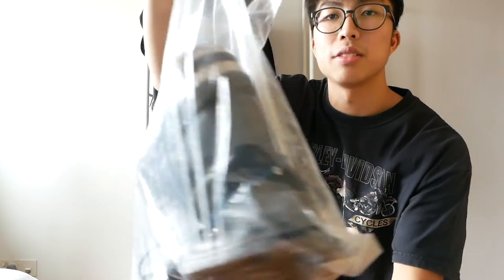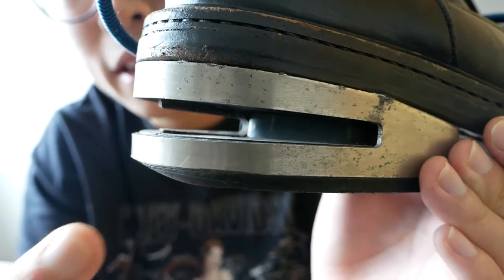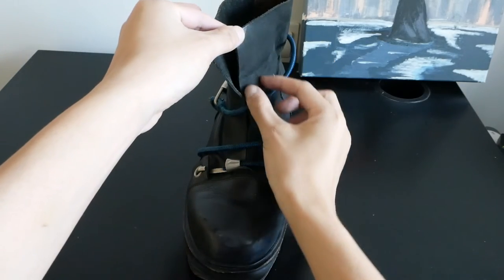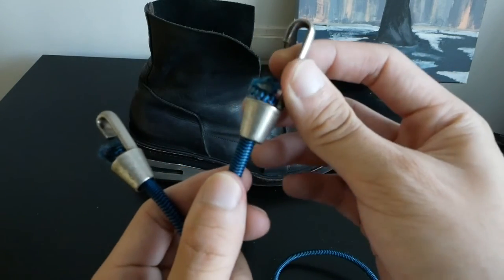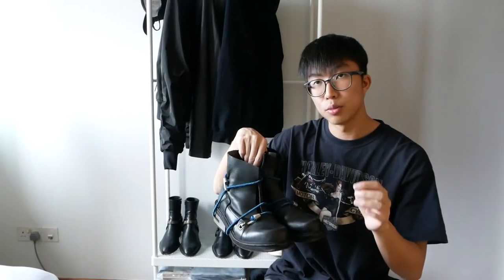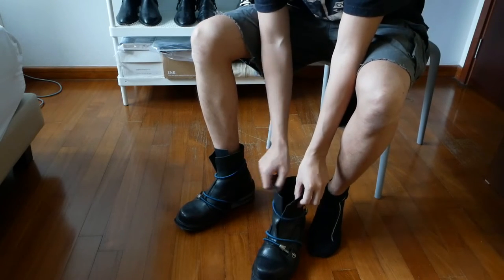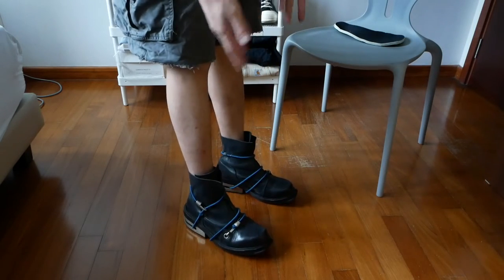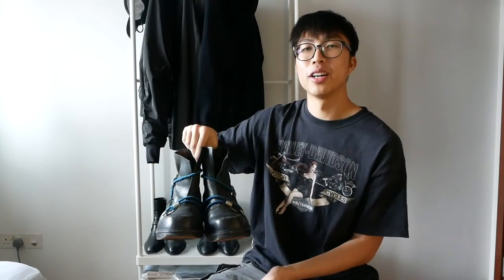Dirk Bikkembergs Metal Heel Bungee Cord Boots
Copped a pair of the Dirk Bikkembergs metal heel bungee cord boots from 1996!